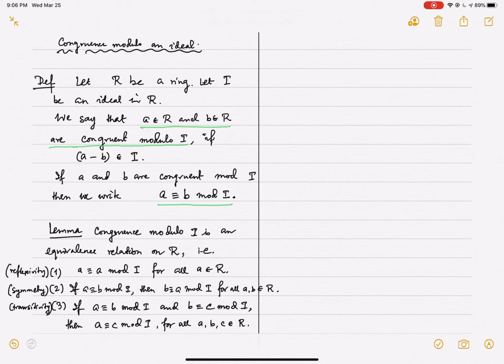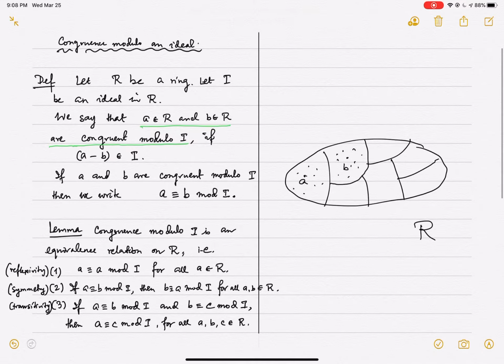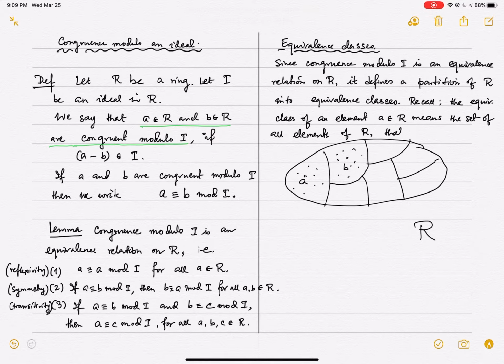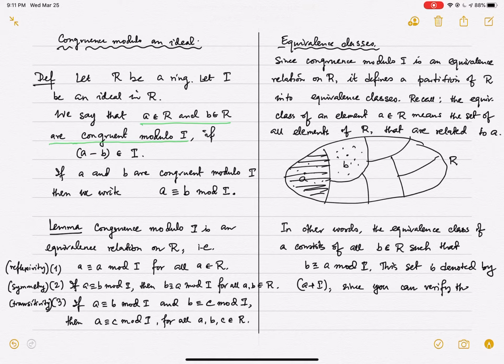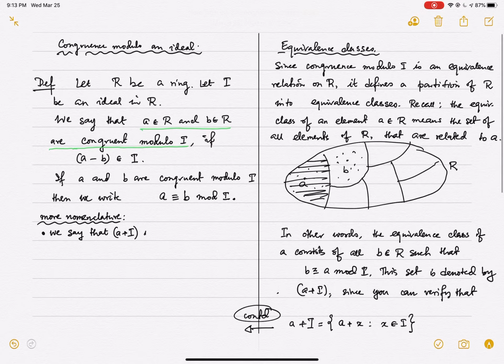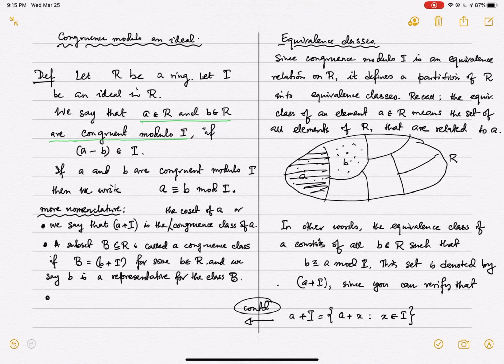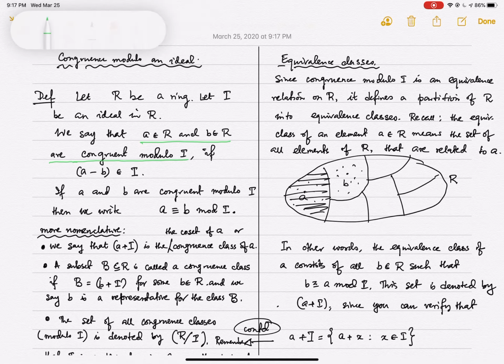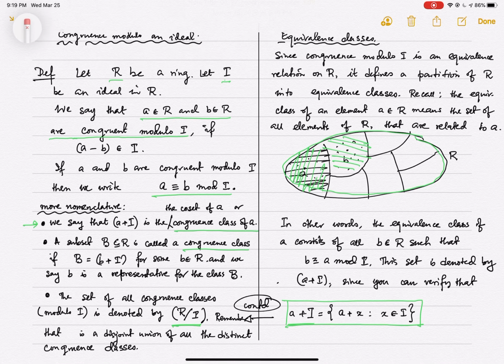301-03-27-2020-part-3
Congruence classes